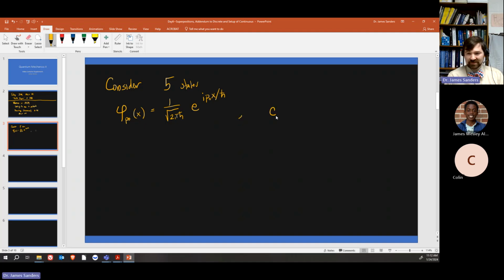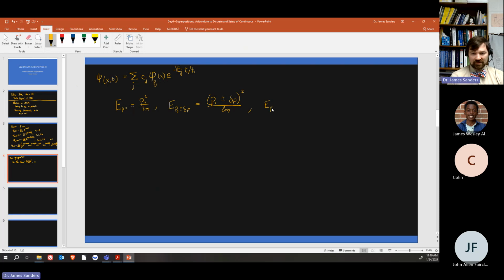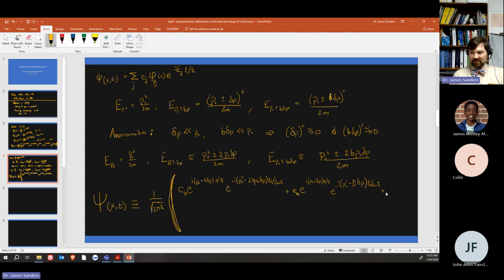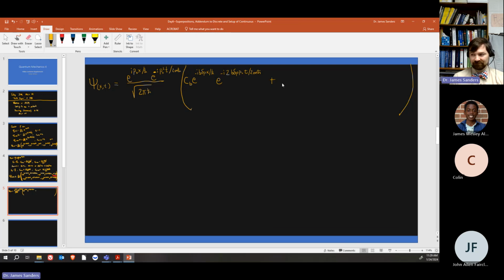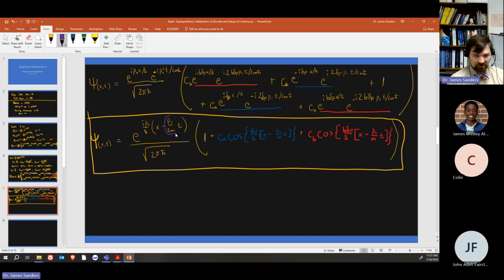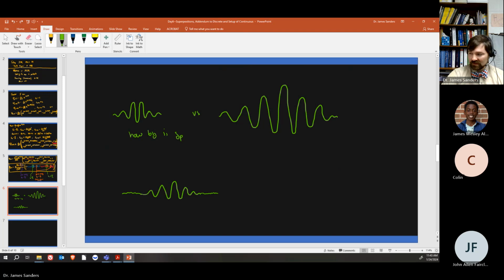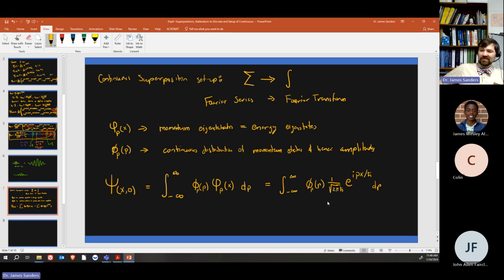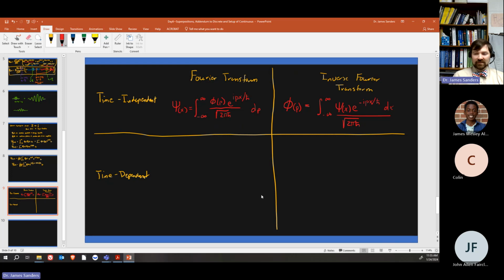Quantum II Day 6: More Discrete Superposition (an Addendum)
Having worked through a superposition of 3 states, let's consider the slightly more complicated case of 5  states--and beyond--again with a central mode "main peak" and symmetric side modes. In general, we see that group velocity and phase velocity remain as discuss don the previous day.